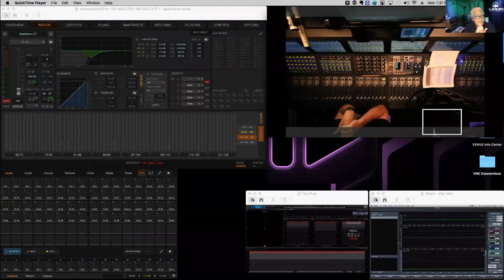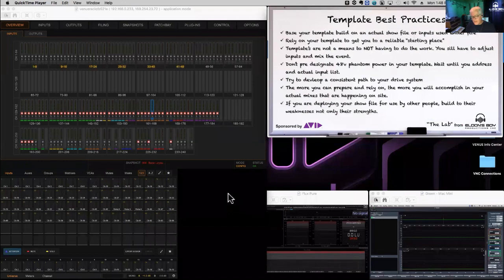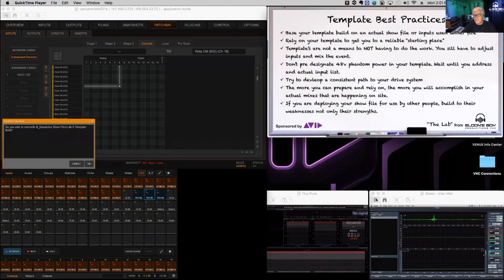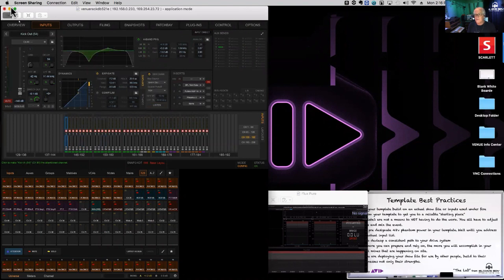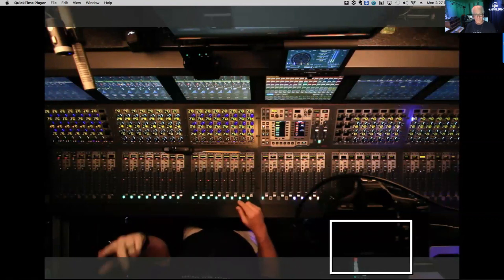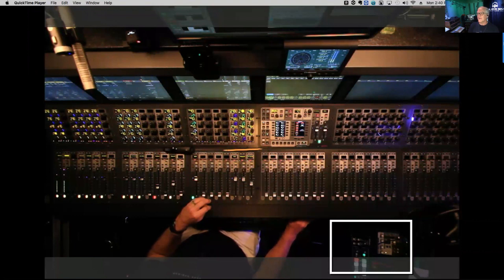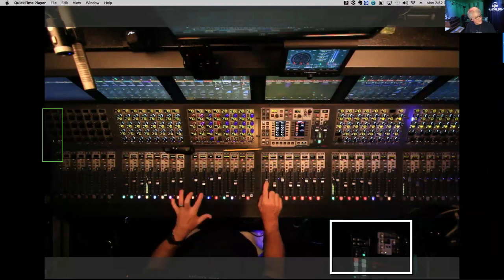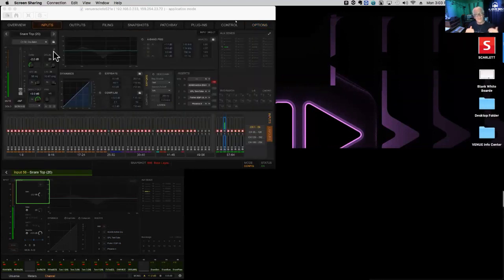05-The Lab May 18th 2020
In Lab #5 I take an actual input list and build a new show file from it using a show file template. I’ll explain my reasons for using pre built channels as opposed to simply using library channels. I’ll also lead viewers through my routing and matrix drives for PA systems and 2 bus recording. I’ll discuss in detail my input layout vs. custom layout strategies which are supported by building a Pro Tools virtual sound check session using VENEU Link and the “Build from VENUE” function in Pro Tools.